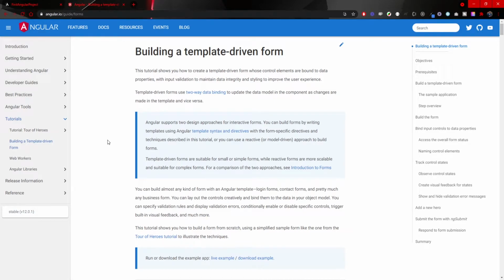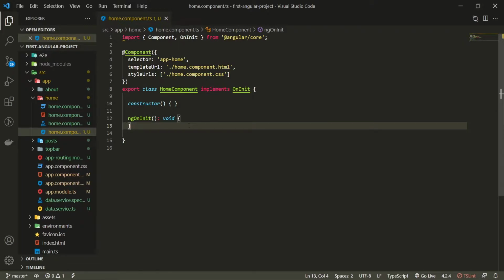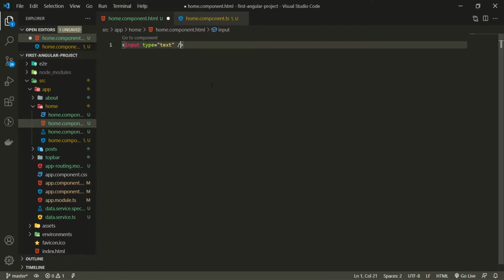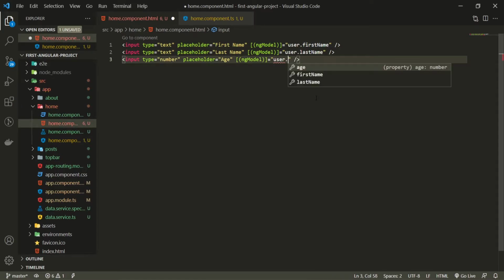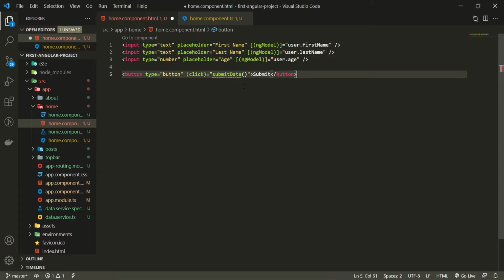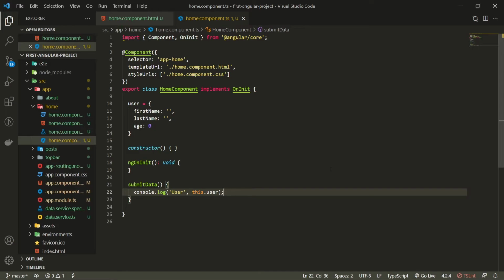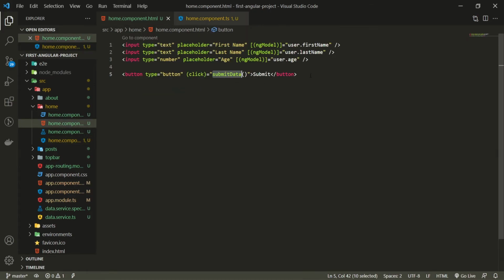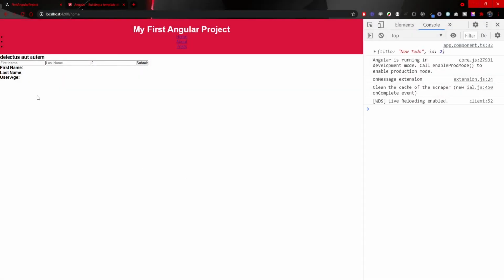Angular Essentials #24 - Template Driven Forms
✦ CHAPTERS:
0:00​ Intro
0:25 What are Template Driven Forms
0:42 Setup Property for Data
1:20 Building Fields for Form
2:53 Sunning Method to Submit Data
4:07 Getting Submitted Data
4:43 Rendering Submitted Data on a Screen
5:51 Outro